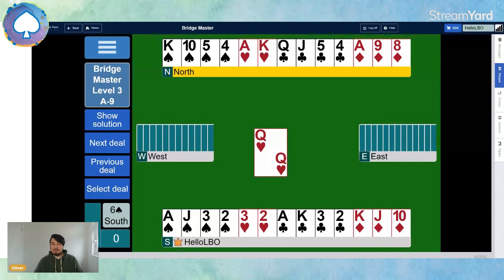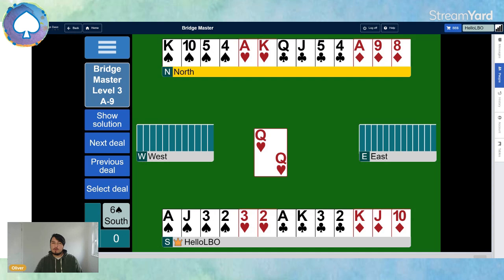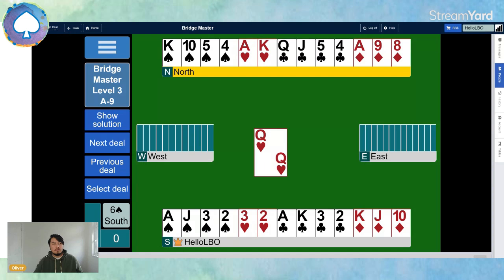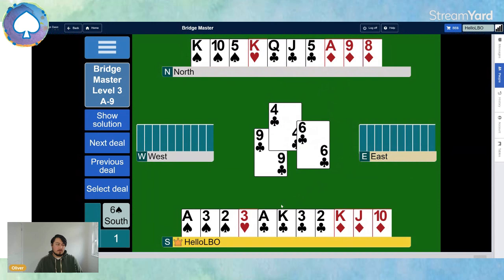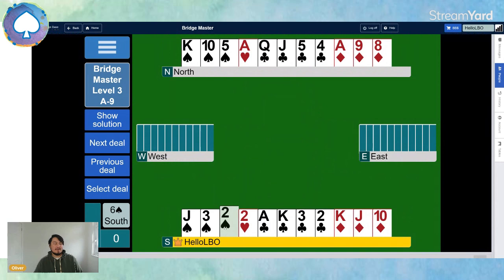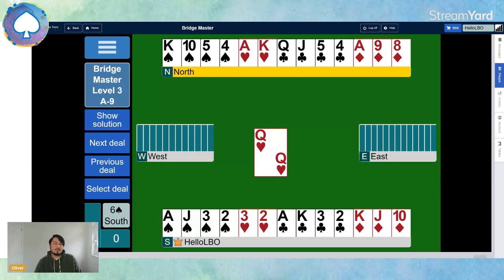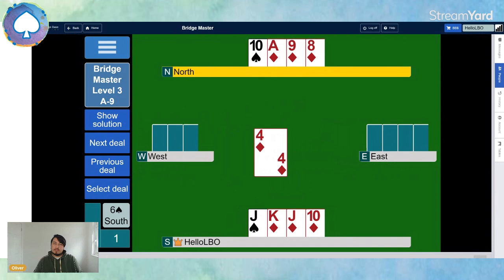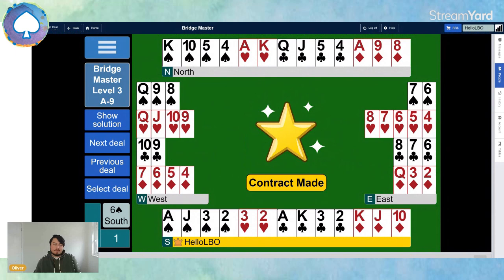Eliminating the Guesswork of Two-Way Finesses in bridge - with Oliver Powell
We're in a nice slam but are missing both the ♠Q and the ♦Q. We can't lose to both of them so how should we plan our play? If we try two finesses and they both fail, we're going down!

Maybe there is another way to make our contract... Test your skills with this new video in Oliver's series on Bridge Master hands from BBO.

Oliver takes us through an alternative option to deciding our contract based on how good we are at guessing the two-way finesses.

How would you play the hand? Write your ideas in the comments!